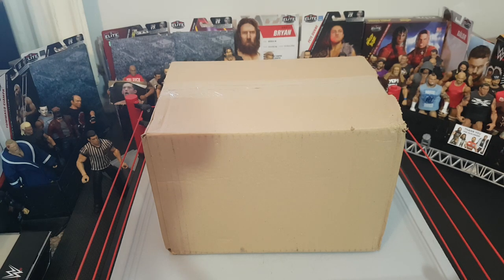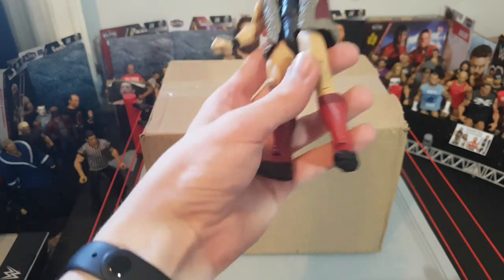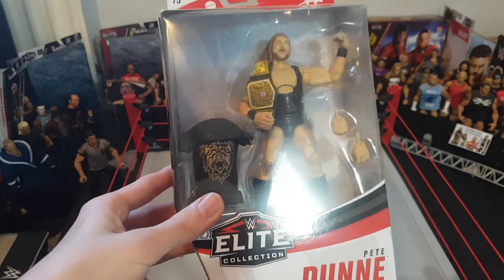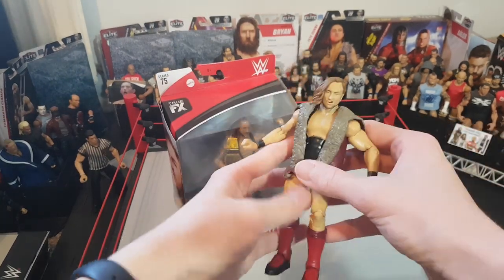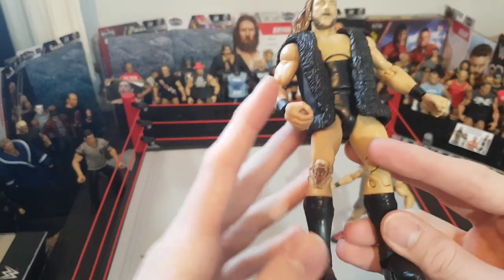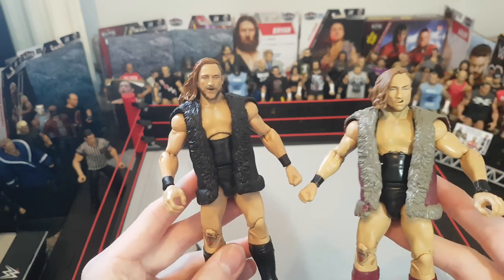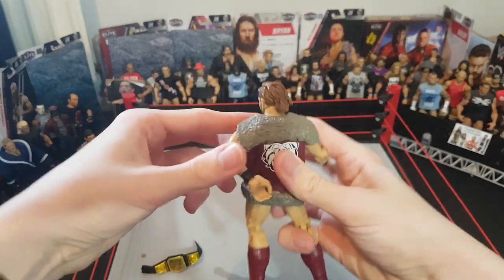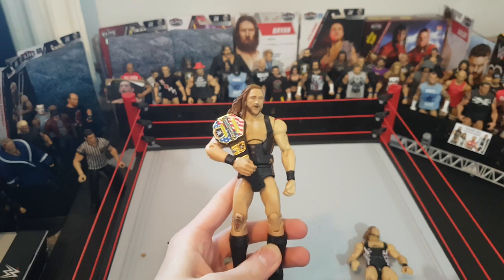£20 VS £100 PETE DUNNE ELITE FIGURE! - Balor Boxings #74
E64 Chase Pete Dunne vs the new E75 Pete Dunne! Which is better in terms of quality and value?